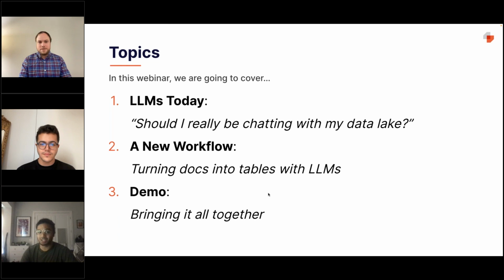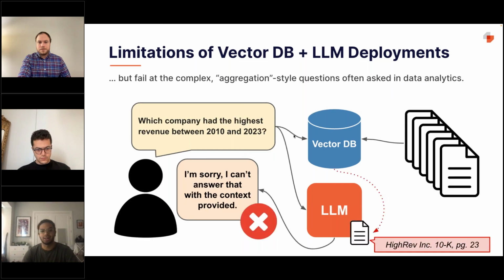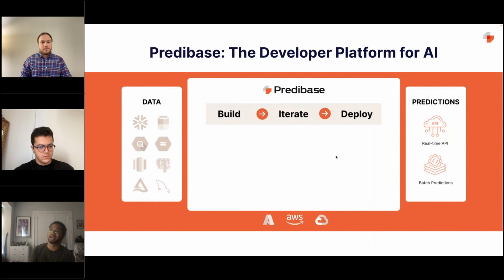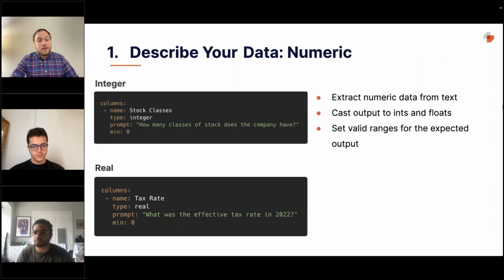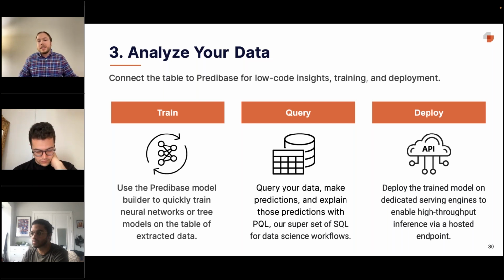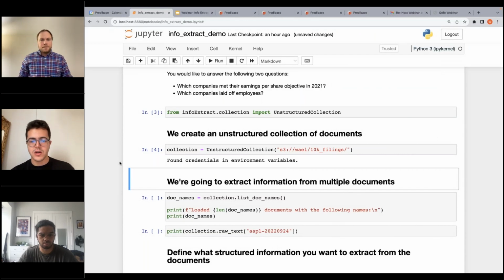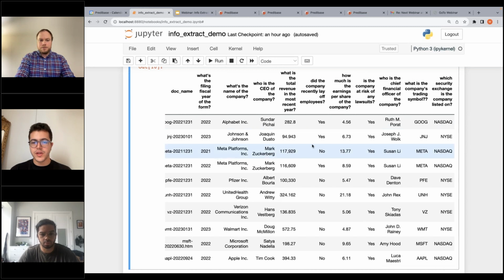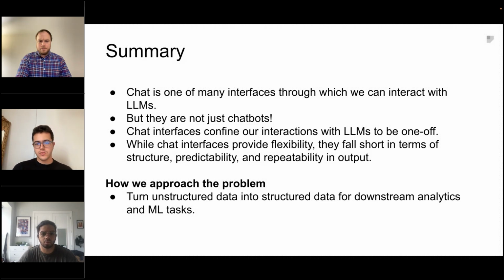ODSC Webinar | From Docs to Tables: Generating Structured Data with LLMs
From customer emails to PDFs, every organization has mountains of unstructured text, and buried within are insights that can inform decision-making. Many teams have started using LLM-powered search and Q&A systems to retrieve insights from their unstructured data. While these systems are good for ad-hoc Q&A, they are not optimized for large-scale production-grade analytics use cases.

Better results can be obtained by using an LLM to convert documents into tables via large batch jobs for downstream analytics and ML use cases—directly on top of a warehouse like Snowflake. Join this webinar to learn how to easily generate insights from unstructured data by customizing an LLM with open-source declarative ML framework, Ludwig, and Predibase.

In this live session and tutorial, you will learn:

- Why you can achieve better results for analytical queries by using LLMs to generate structured data

- How to define a schema of data to extract from a large corpus of PDFs using an LLM

- What it takes to customize an use open-source LLM to construct new tables with source citations

- How to visualize and run predictive analytics on your extracted data with Ludwig and Predibase